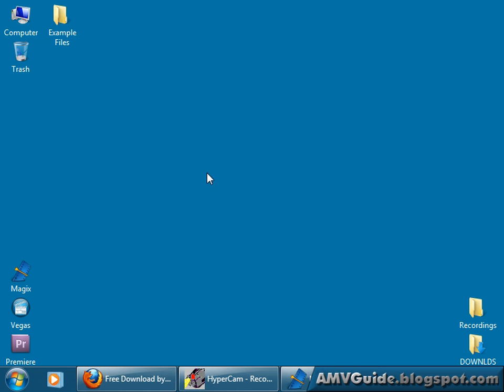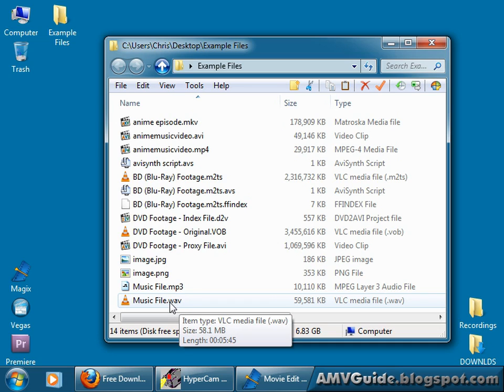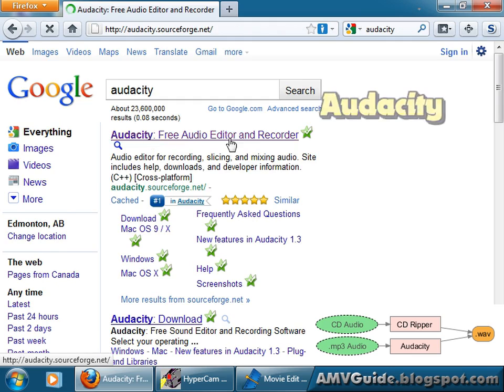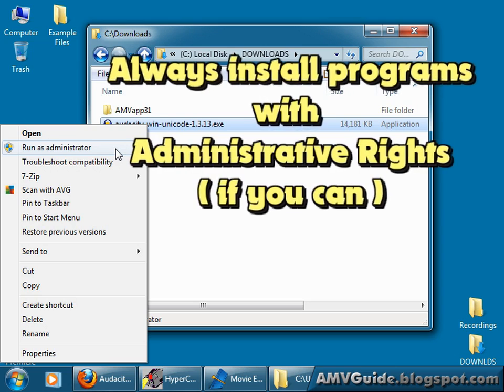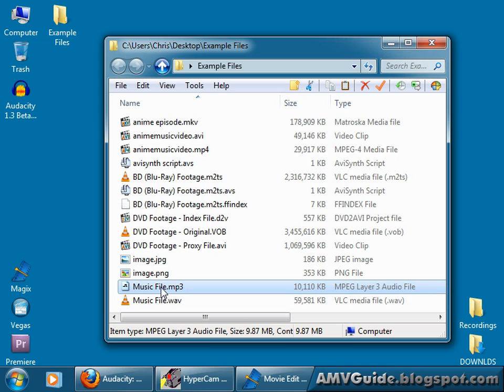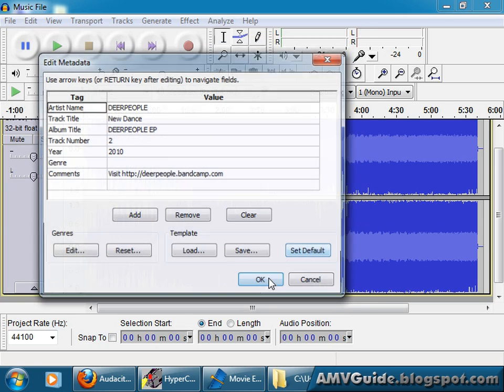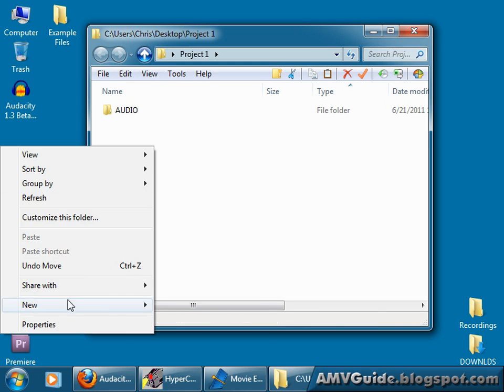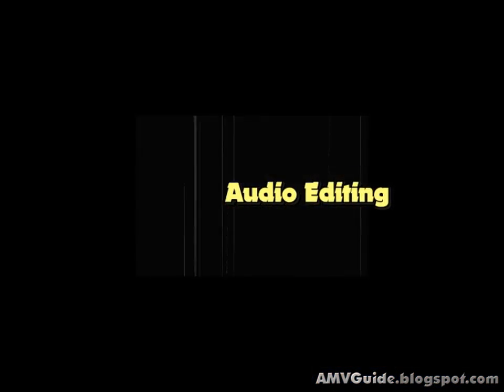[AMVGuide] Tutorial 4/10 - Getting .wav Audio using Audacity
If you like my AMV's, don't forget to
rate, comment, share, sub, etc...
and maybe check out the anime/music too ;)